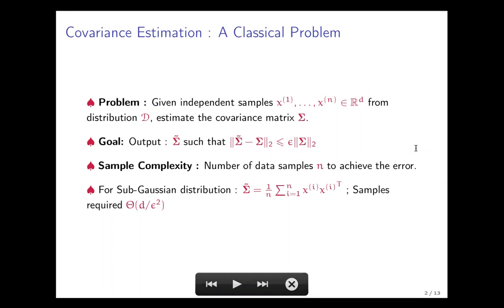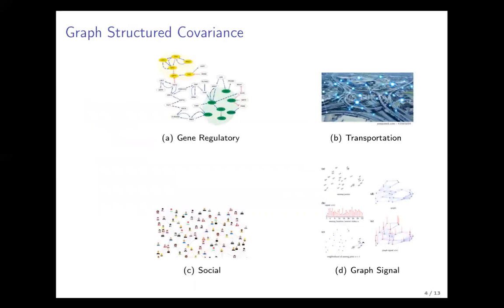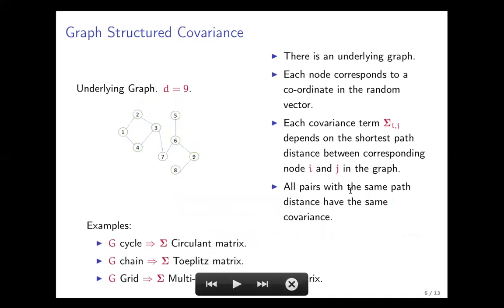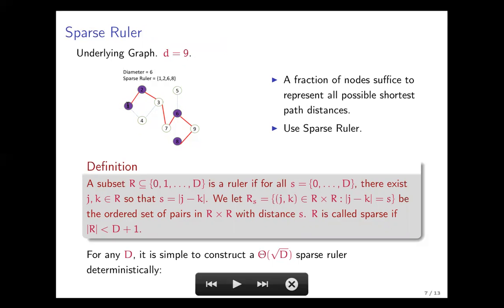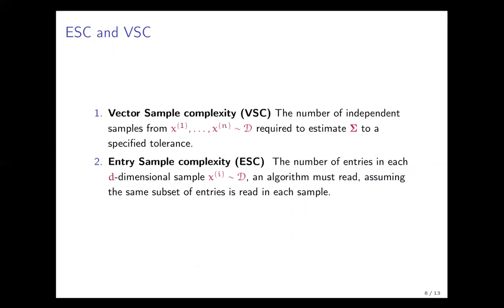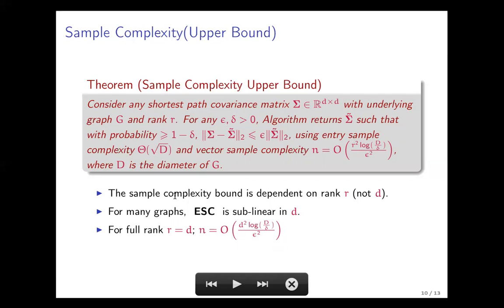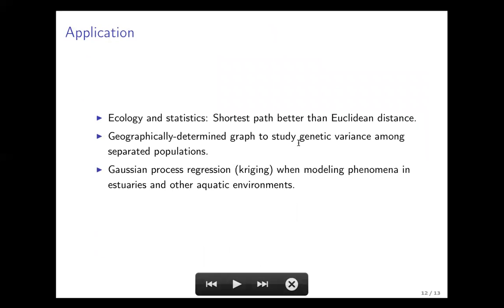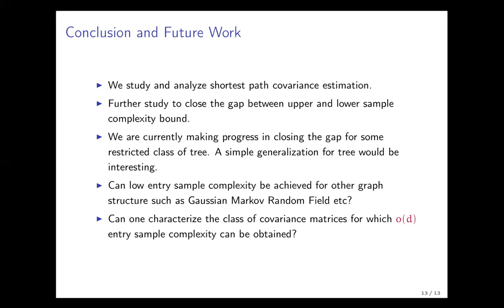WOLA 2020 - Raj Kumar Maity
Estimation of Shortest Path Covariance Matrices